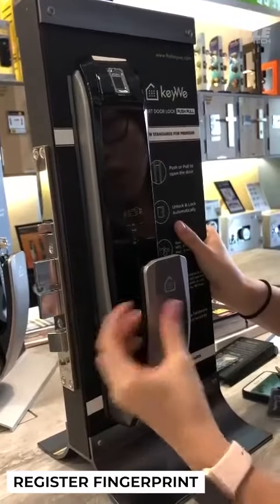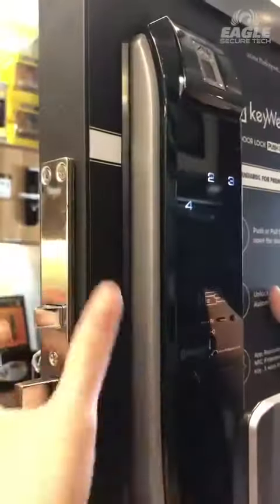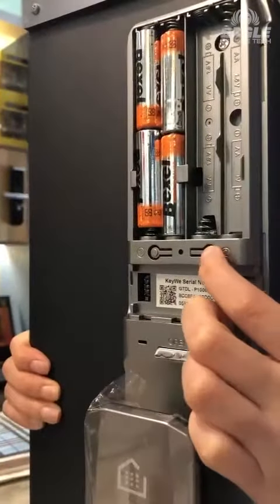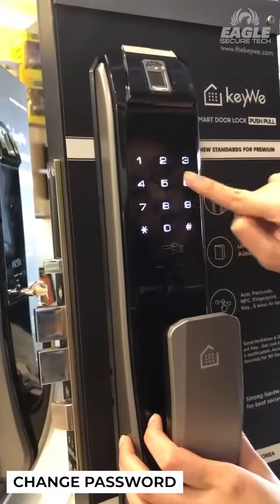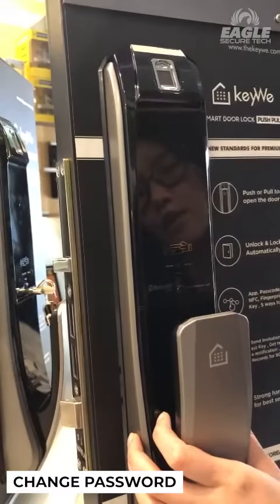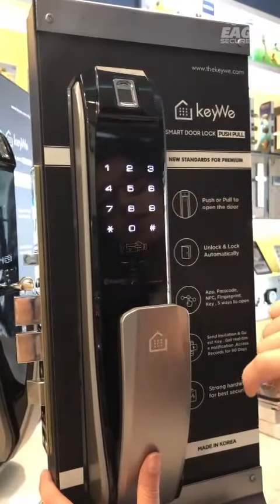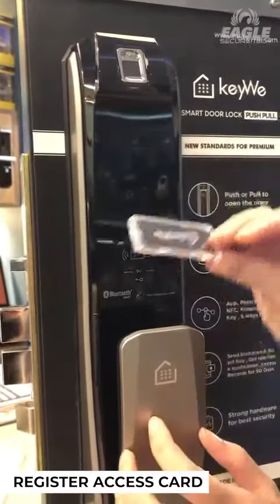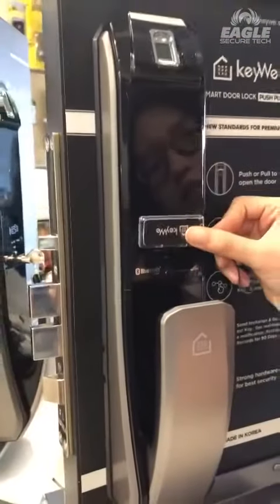Keywe Smart Digital Lock GKDL-1000F - Fingerprint, Passcode and Card Settings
𝗘𝗔𝗚𝗟𝗘 𝗦𝗘𝗖𝗨𝗥𝗘 𝗧𝗘𝗖𝗛 - 𝗗𝗜𝗚𝗜𝗧𝗔𝗟 𝗟𝗢𝗖𝗞 𝗦𝗣𝗘𝗖𝗜𝗔𝗟𝗜𝗦𝗧
Why choose EAGLE SECURE TECH? When choosing a digital lock - what matters most is you buy a product within your budget, which suits your needs and MOST importantly installed professionally, proper training and after sales service! That’s what we are all about - to provide the best customer satisfaction to YOU, our valued customers.

When it comes to protecting lives and valuables, we at Eagle Secure Tech aims to make a responsible contribution to raising security in many aspects of life. To achieve this goal, we provide mechanical and electronic security solutions that help you feel safe and secure, no matter where you are. This is reflected in how we position ourselves, to be YOUR trusted partners in security solutions: ‘Security is a matter of Trust.’

🏠 Showroom: No 5-1, Jalan PJU 5/9, Dataran Sunway, Kota Damansara, Petaling Jaya Selangor. Customer parking available directly outside showroom.

Our flagship showroom in Kota Damansara, showcases a wide variety of security products for your home or business use. From Mechanical Locking Solutions from ABUS Germany, to Digital Door Locks brands such as Keywe Korea, Epic Korea, Trident, Yale, Samsung, Philips, and many more, you'll be sure you will find a suitable product for you here!